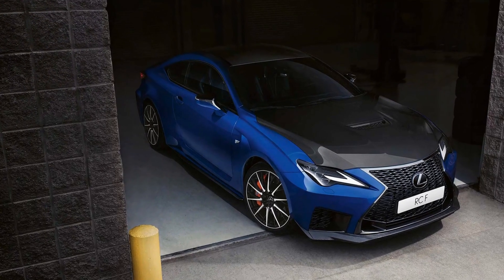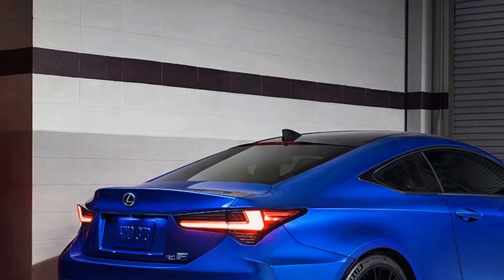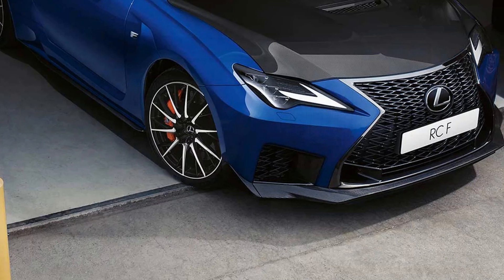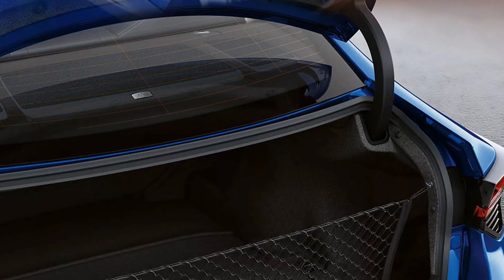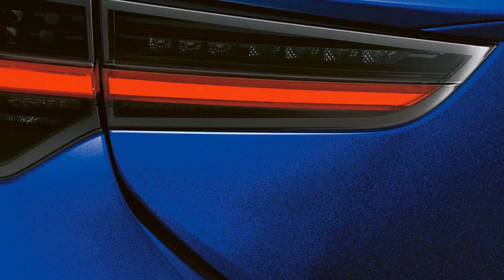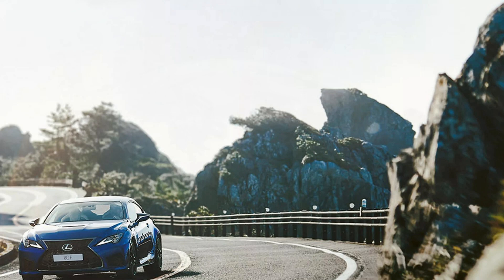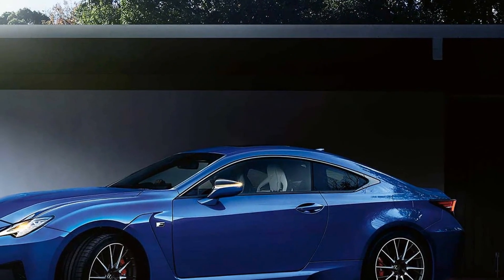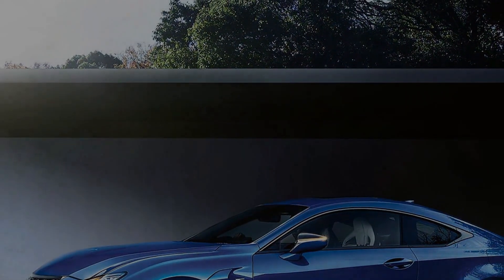FROM ZERO TO SIXTY IN A HEARTBEAT: The Lexus RC F's Stunning Power and Innovative Technology Await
The Lexus RC F stands as a testament to the brand's commitment to performance, luxury, and cutting-edge technology. Launched as part of Lexus's growing line of performance-oriented vehicles, the RC F has quickly garnered attention not only for its striking aesthetics but also for its remarkable engineering and advanced technological features. In this article, we will explore the various aspects of technology and comfort that the Lexus RC F offers, showcasing why it remains a top contender in the luxury sports coupe segment.

 A Powerhouse of Performance

At the heart of the Lexus RC F is its powerful 5.0-liter V8 engine, which delivers an exhilarating 472 horsepower and 395 lb-ft of torque. This robust engine allows the RC F to accelerate from 0 to 60 mph in just 4.4 seconds, making it one of the quickest cars in its class. The engine is paired with an 8-speed automatic transmission that provides smooth and responsive shifts, enhancing the driving experience.